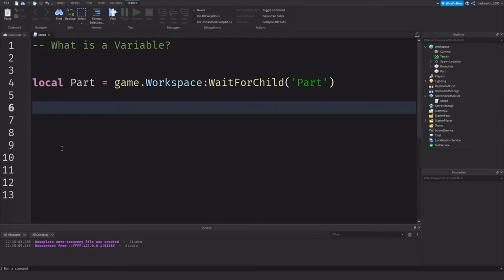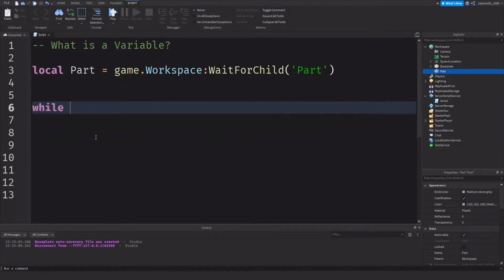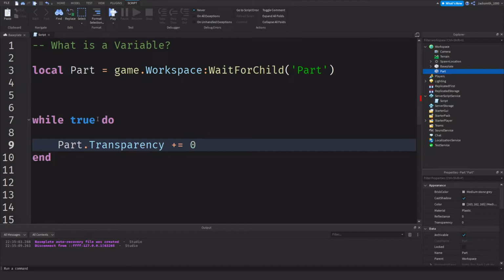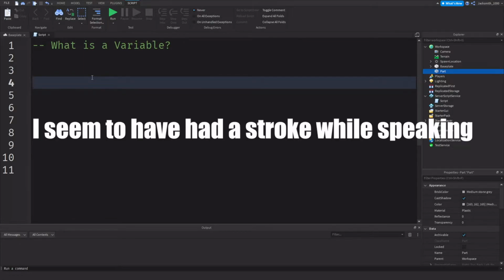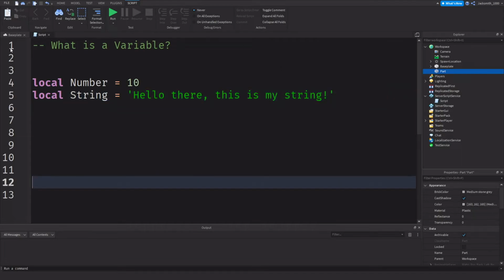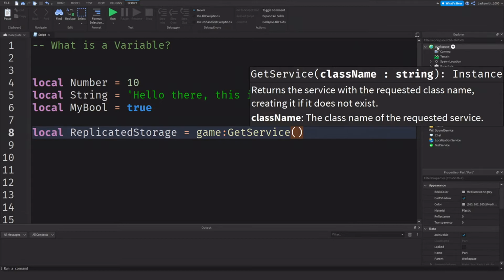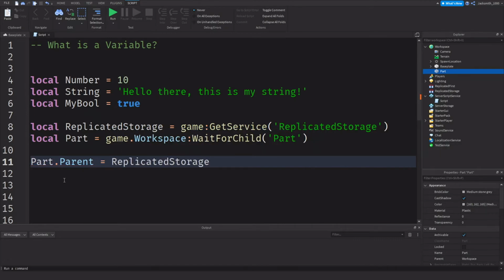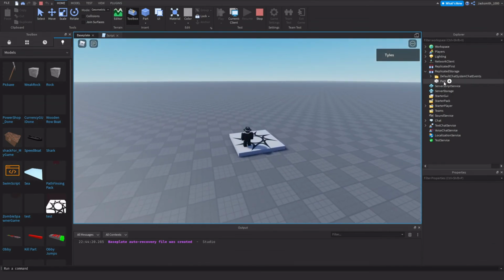Variables || Roblox LUA #2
Hello everyone, today I teach you guy's the importance and simplicity of Variables in Roblox Studio. I use 3 Examples of how they can be applied in your Roblox Scripts.